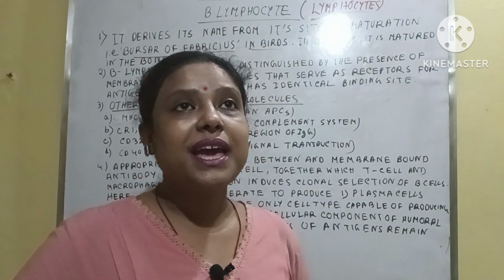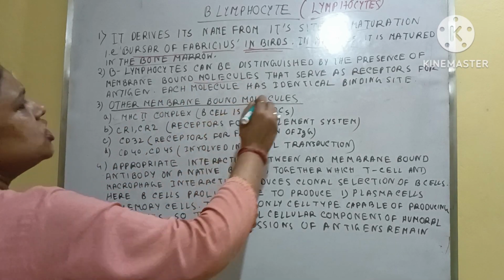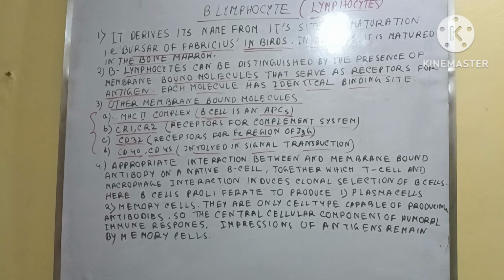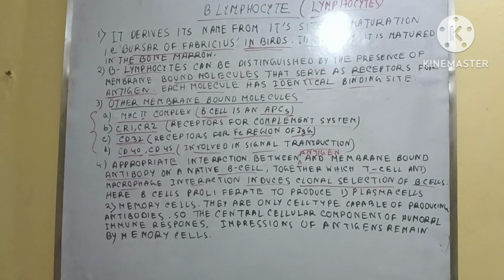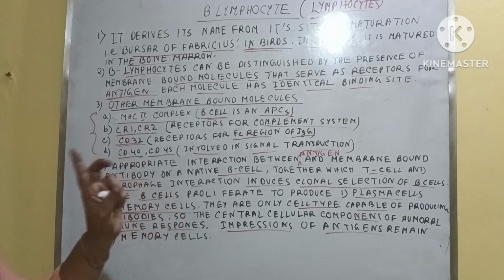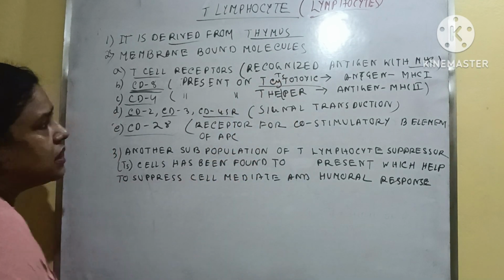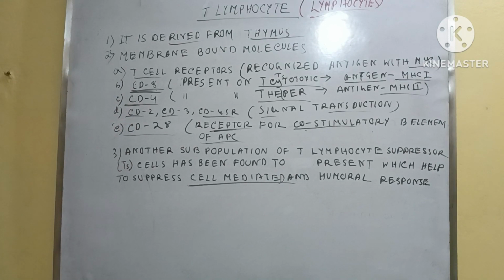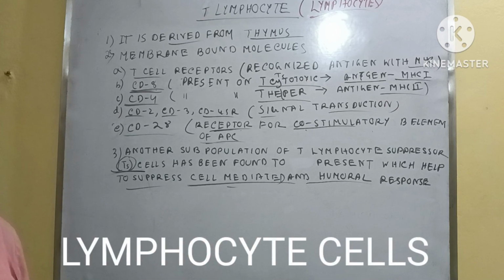LYMPHOCYTE CELLS//B&T LYMPHOCYTES//IMMUNOLOGY